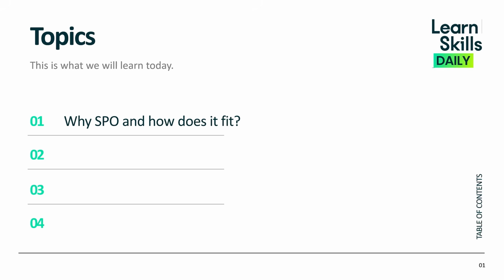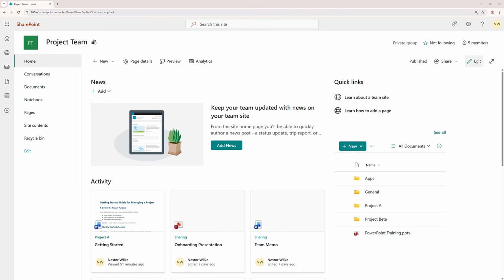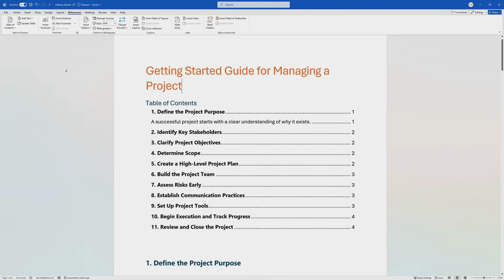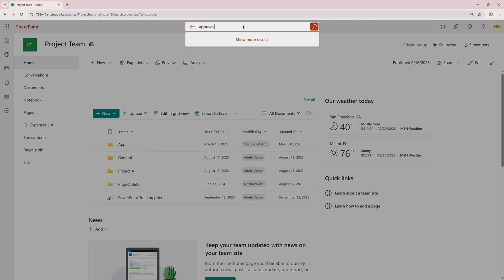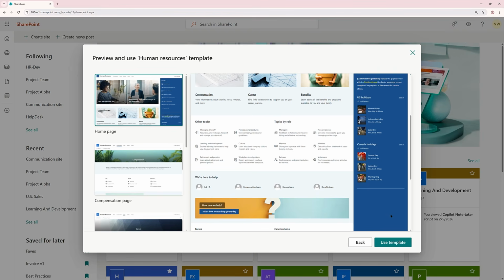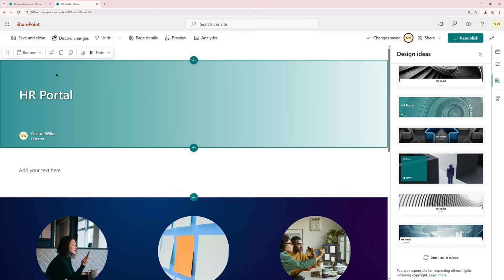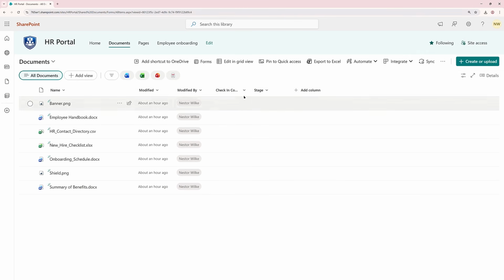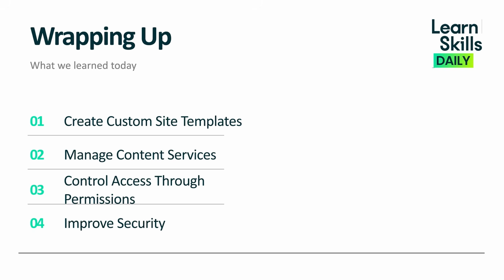SharePoint Full Course Tutorial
Who it's for:  This SharePoint Full Course is for anyone who wants a complete, practical walkthrough of SharePoint Online—whether you’re a site member who needs to confidently access resources and collaborate, or a site owner who’s responsible for building and maintaining a site (especially as teams move away from emailing attachments and using file servers). It’s also a good fit if you’ve used SharePoint before but haven’t taken a structured “start to finish” dive into how sites, libraries, pages, and permissions work together.

What it is: SharePoint is Microsoft’s web-based platform for creating secure team sites where people can store, organize, share, and collaborate on files and information in one place. It’s commonly used to manage document libraries, pages, news and resources, and structured data like lists—so teams can work together on the same content (with permissions, version history, and real-time co-authoring) instead of emailing attachments back and forth.

What you'll learn: You’ll learn why SharePoint is used for modern collaboration, how to access it (links, app launcher, and desktop apps), and how to navigate and understand team sites vs communication sites. You’ll also learn how SharePoint pages are built with web parts (like news, quick links, document libraries, and other embedded tools), how to work in document libraries (views, sorting, opening files in web vs desktop, co-authoring, comments/@mentions, version history, checkout/check-in, alerts/rules), how to use SharePoint Lists to collect and manage structured data with different views and grid/form entry, and how permissions affect what users can see and do—including best practices like managing access at the site level and using least privilege for stronger security.

Start 0:00
Introduction 0:08
Overview 2:33:10
Use Case 4:06:07
Getting to SPO from links 8:35
Getting to SPO from the web launcher 10:33
Getting to SPO from a Desktop App 13:40
Structure of a SPO site 14:51
Team Site vs Communication Site 20:03
How permissions impact access 24:22
How Web Parts are Added 28:08
Document Library Overview 32:53
Collaborating in Real Time 38:22
Accessing Version History 44:48
Checking Out a File 57:27
Setting Up Alerts 1:03:00
Overview of Lists 1:08:27
Customizing List Views 1:14:54
SharePoint Search 1:21:05
SharePoint Top Level Search 1:25:32
Beginner Conclusion 1:30:46
Advanced Introduction 1:32:14
Use Case 1:34:51
Before you Build Request a site 1:38:21
Creating a Custom Site 1:41:32
Starting the Site Creation Process 1:46:12
Managing a Template 1:53:11
Working from a Template 2:02:20
Creating a Site from Blank 2:10:10
Managing Page Content 2:19:36
Mapping content to resources  2:31:00
Cleaning Up 2:38:14
Managing Content Services 2:44:30
Custom Views 2:52:40
Controlling Access 2:59:32
Improving Security 3:09:45
Conclusion 3:15:44